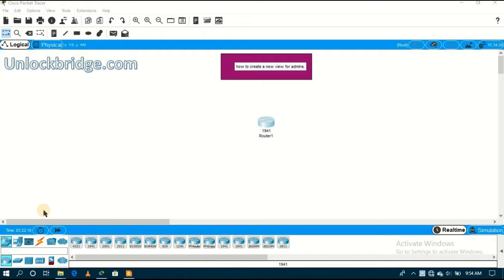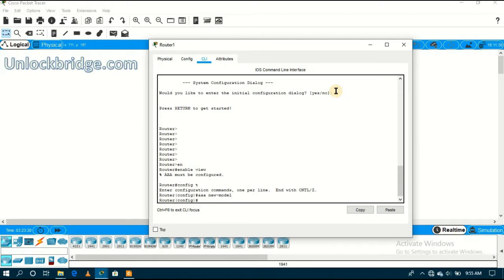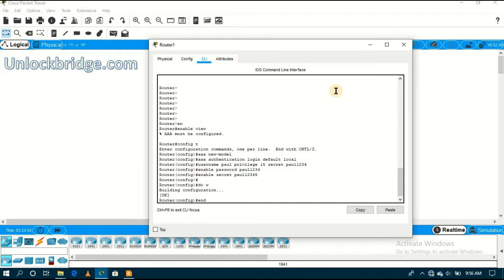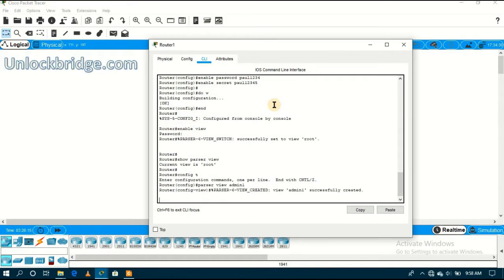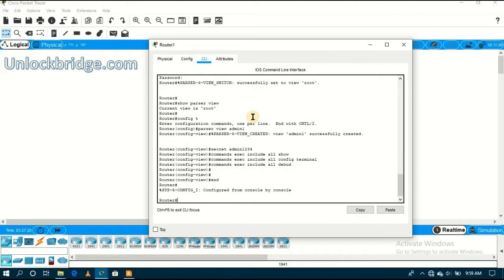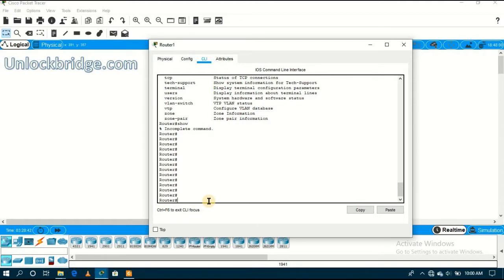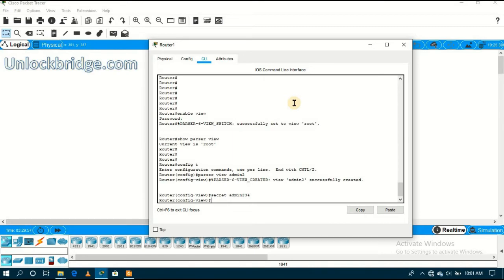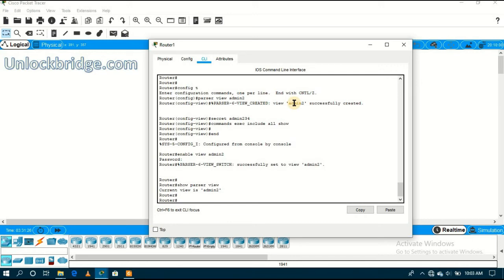how to create view for Admin packet tracer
how to create view for Admin in Router